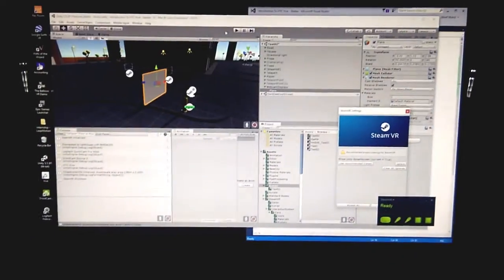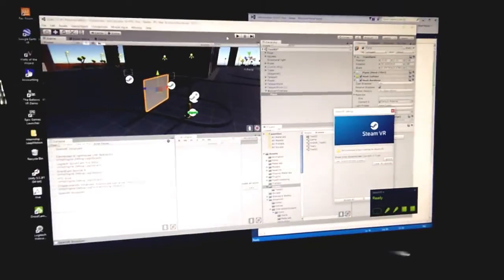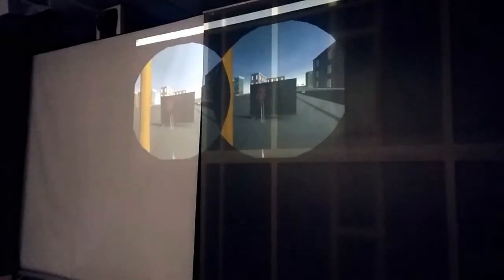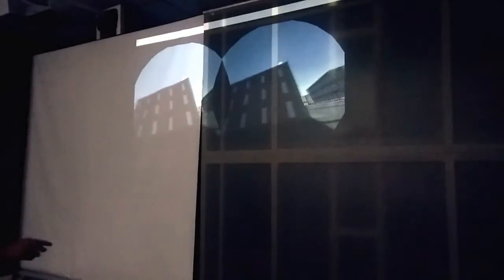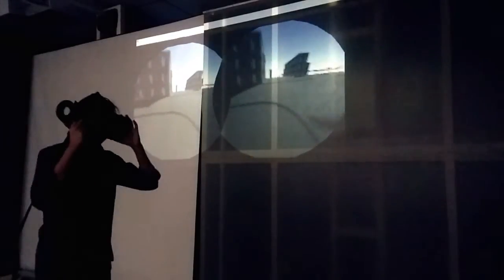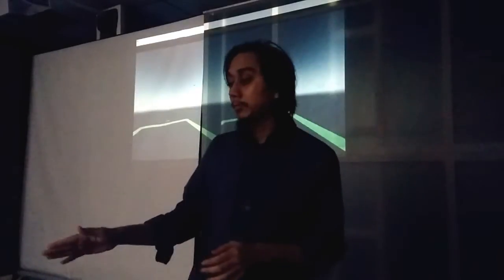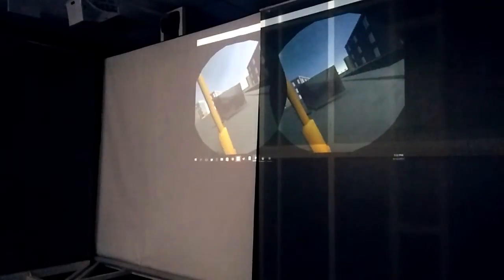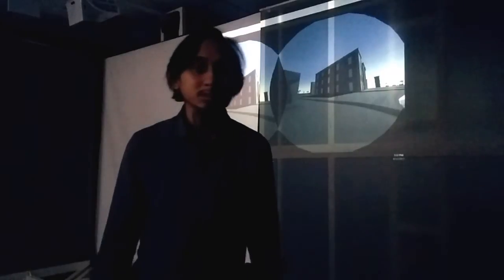HTCVive Test with WebCam Texture using Unity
HTC Vive Test with Unity on applying Webcam Texture

I got a project trying to incorporate performing arts with VR from a friend and so we're trying to experiment on what can we do to with this.

This was our first attempt, trying to see the outside world from within the VR. Maybe trying to incorporate some sort of collaboration between the two, the Vive user and the audience outside.

Maybe the Vive user can see outside and react with the audience or something like that. We're not exactly sure what we can do with this, but i needed to test out if this can be done.

So here's was my first attempt on using Webcam Texture in Unity, and experiencing it using the Vive.

Thanks to Mr. Mazlan, our Head of the New Media Department of the Faculty of Creative Multimedia at Multimedia University, for lending me the space and facility to test this out.

It's a shame that i got something like this to do only when i'm about to leave the faculty though. heh.

Note: This was done last Week, and we had further discussion to incorporate audio reactions within the VR, and that was covered in another video which i uploaded earlier. that video was a lot more straight forward to make rather than this one as i was busy editing this vid on top of other works i had at the time.